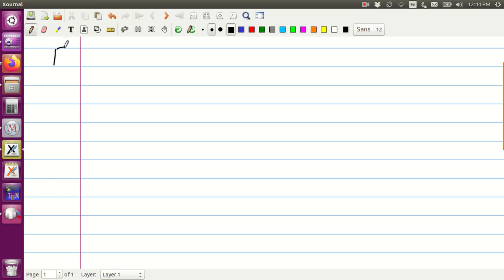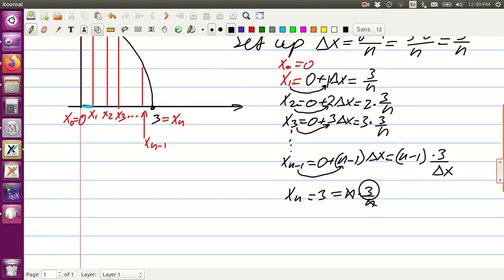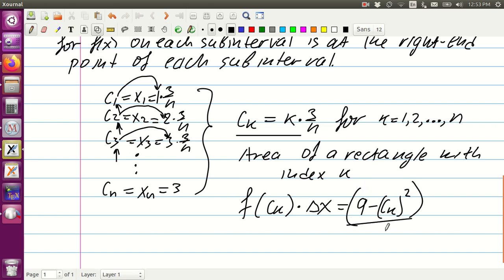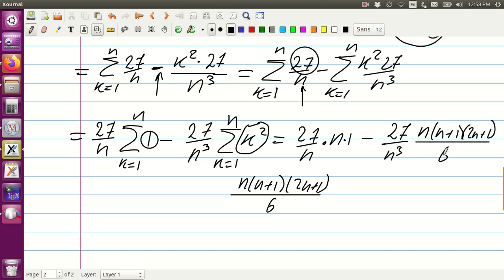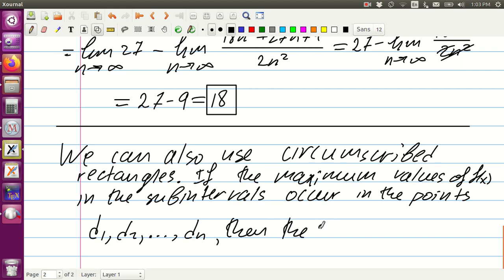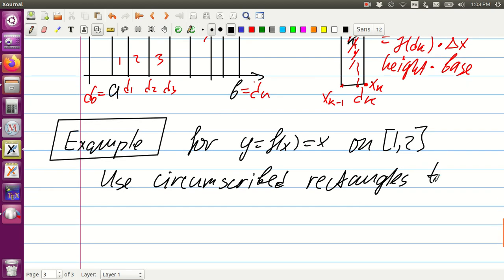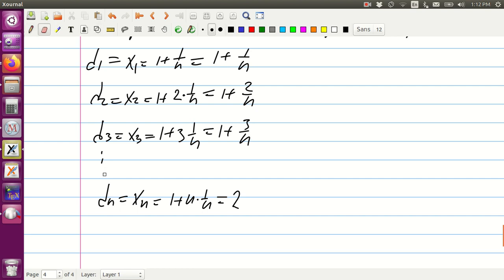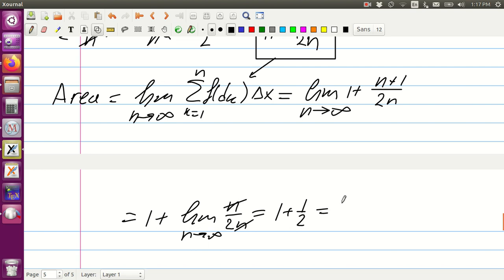Lecture6 April 14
In this lecture we solve one more example with inscribed rectangles and solve one example with circumscribed rectangles